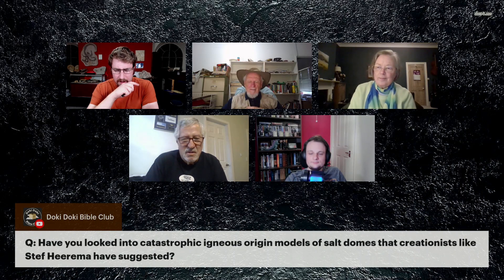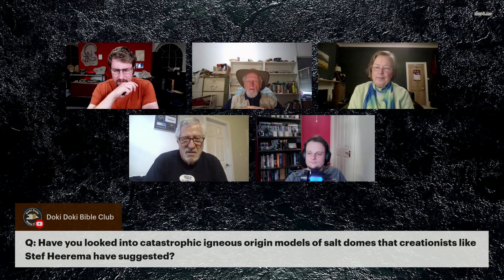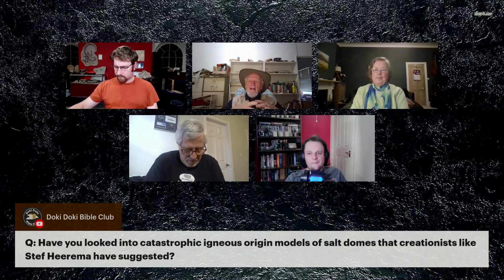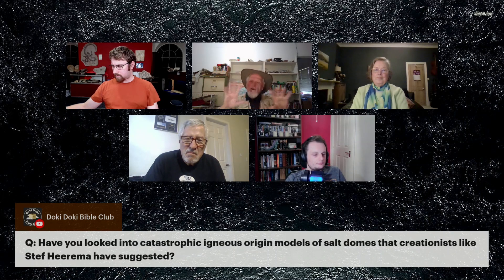Igneous Rocks in a Global Flood?